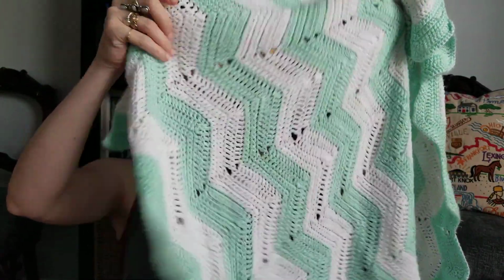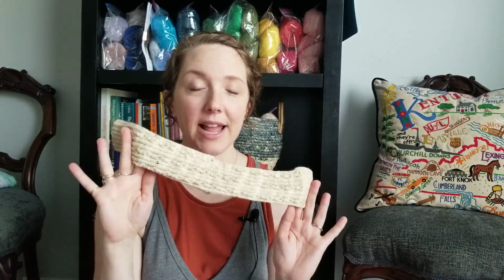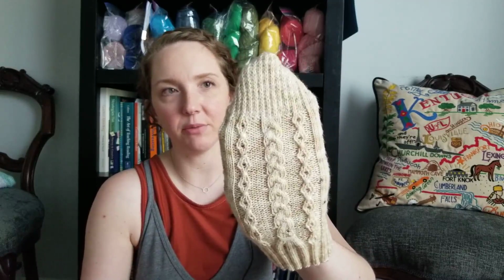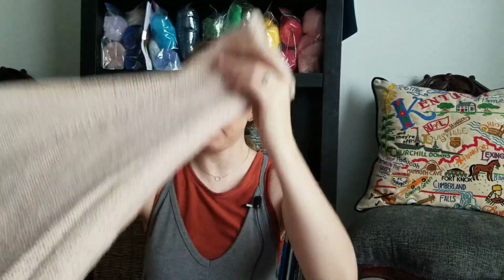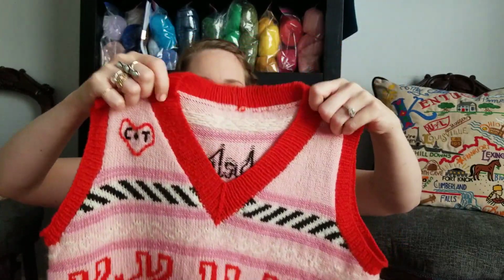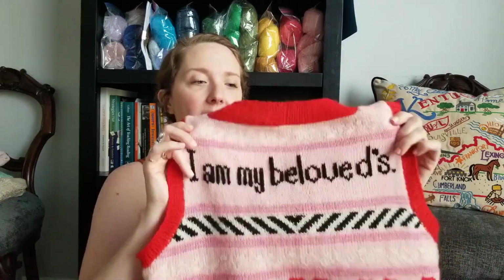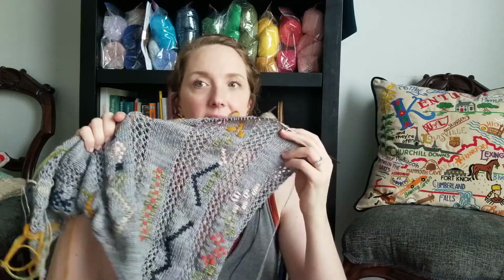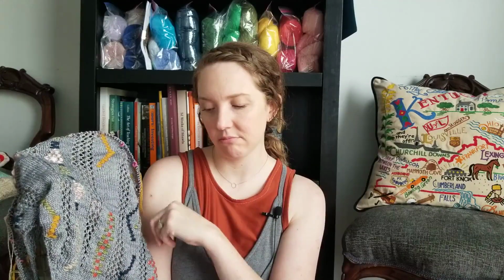A Loop Thru A Loop Knitting Podcast, August 2023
Hey, everyone!  I'm glad you're here.  Check out what's been on my needles thospast month.

Unfortunately my phone stopped recording so the end was cut off.  I so enjoy hearing from you all and what you're working on that I decided to post even with imperfections and unedited.

All project details can be found on my Ravelry project pages when you search for my username, tbkennon.  You can also see up to date posts on Instagram by following @aloopthrualoop .

Happy Knitting!💛